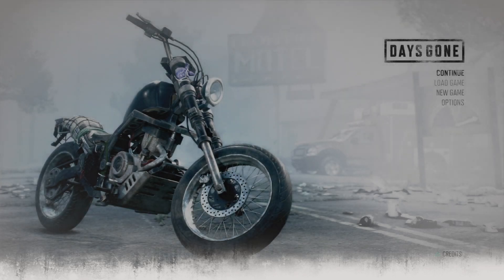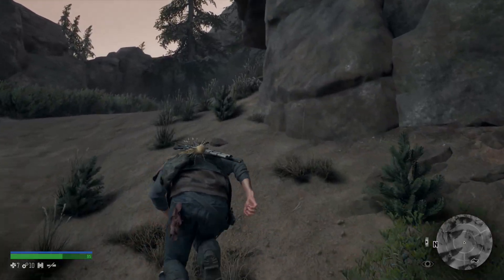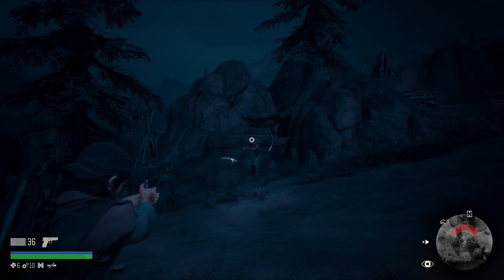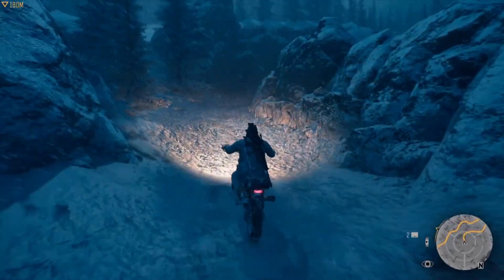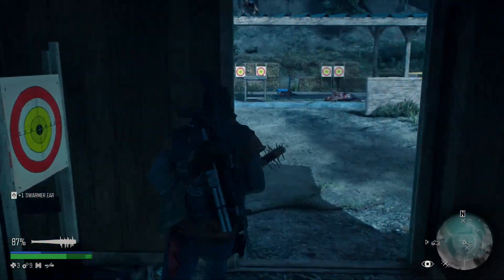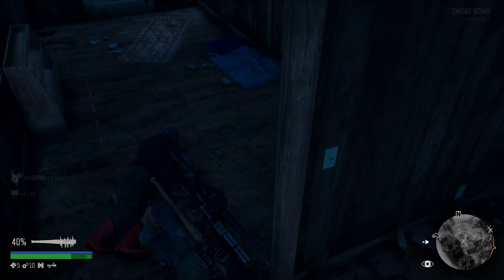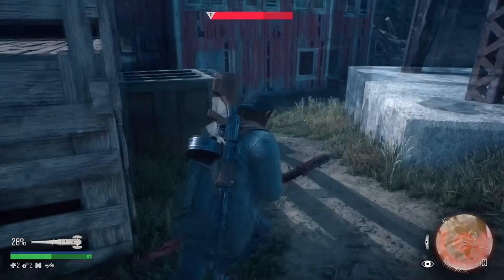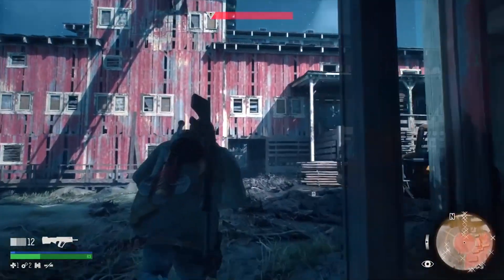Raiden Reviews: Days Gone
Days gone has had surprisingly mixed reviews. They place the game anywhere from the worst Sony exclusive of this generation to basically as good as Red Dead Redemption 2. I would put Days gone a bit closer to the former than the later but it is not a terrible game. Find out how good Days Gone is my really late Days Gone Review.